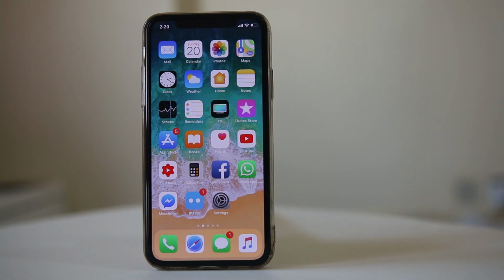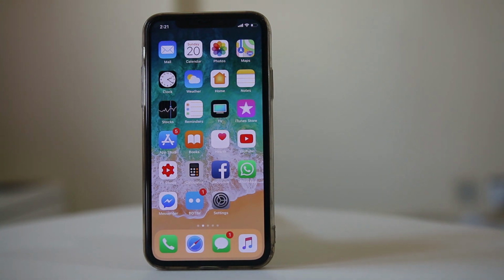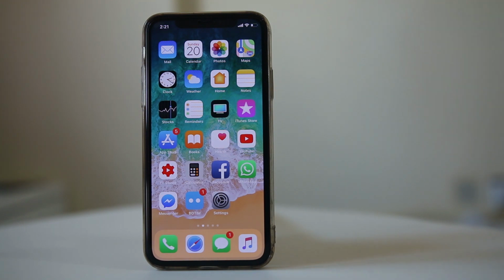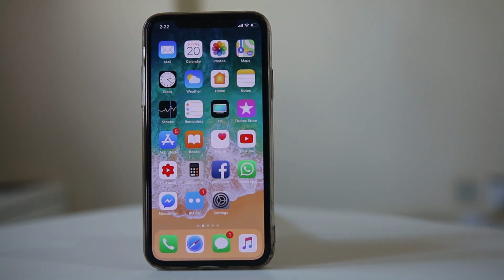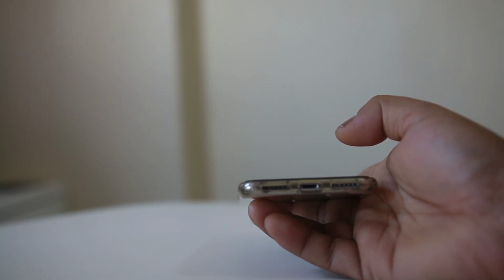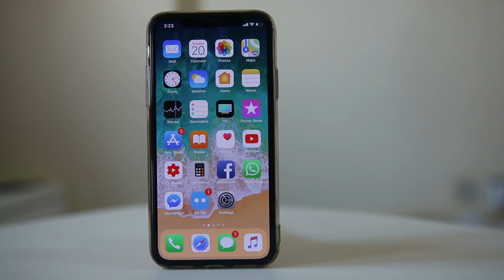What to do if the other party can't hear your phone calls (iPhone)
The other party can't hear from your iPhone

This video also answers some of the queries below:

The other party can't hear calls from your Phone
other party can not hear your voice
caller on the other end can't hear me
why can't anyone hear me on iPhone 6
no one can hear me on iPhone 7

If the other party to whom you are calling can't hear your call then there are certain troubleshooting steps which you can do. The first thing what you do is hard reset your iPhone. If you want to hard reset your iPhone x you need to press the volume up button once, press quickly volume down button once and then you have to press and hold this side button for sometime and then your iPhone will reset. So, after hard resetting your iPhone check if now the other person can hear your call. Now the other reason might be your iPhone may have stuck in headphone mode. So, to make sure that what you do is when you are on the call press the volume or volume down button to check if you get the headphone icon or if you get the volume icon. So, if you get the headphone icon then that means only when you use the headphone the other person can hear your call. So, to remove the iPhone from the headphone mode what you do is here at the bottom you will see the place where you can put the headphone jack. So, quickly enter and remove the headphone jack for 4-5 times to check if the iPhone comes out of the headphone mode. Now the other thing what you can do is use a sharp needle and just clean whatever dust are present inside this hole. So, after cleaning check if the iPhone has come out of the headphone mode. Now if none of these methods work then may be because the microphone which is present in your iPhone may be damaged. You might have dropped it on the floor and microphone might have been damaged. So, in that case you need to send your iPhone to the technician and then they can replace the microphone.